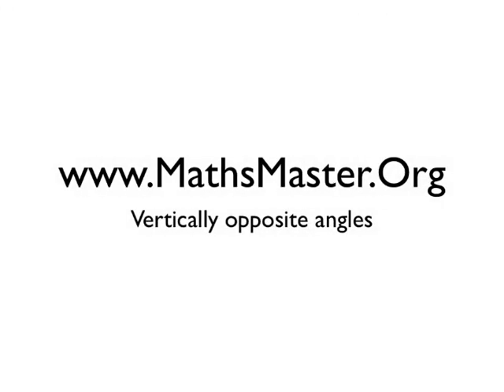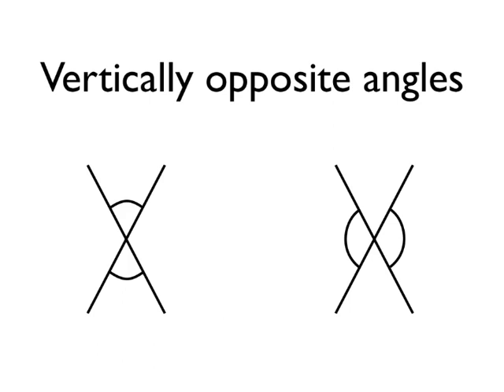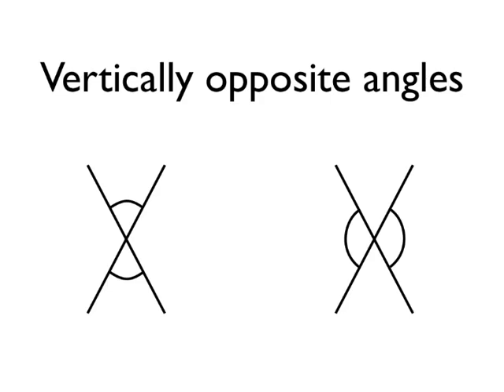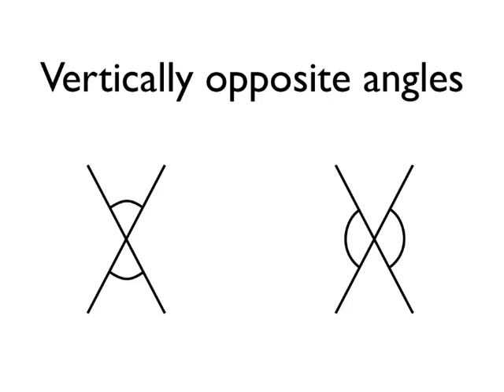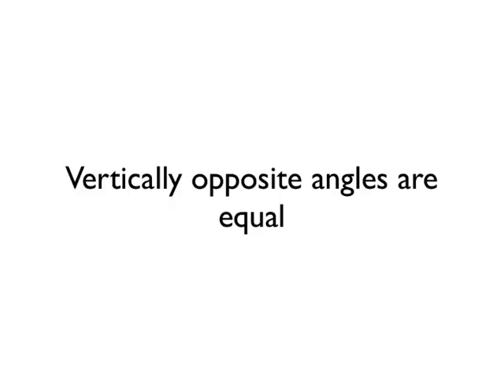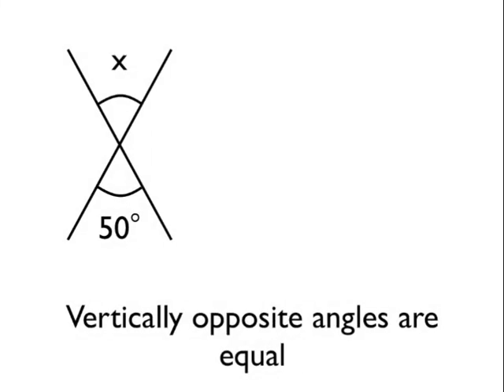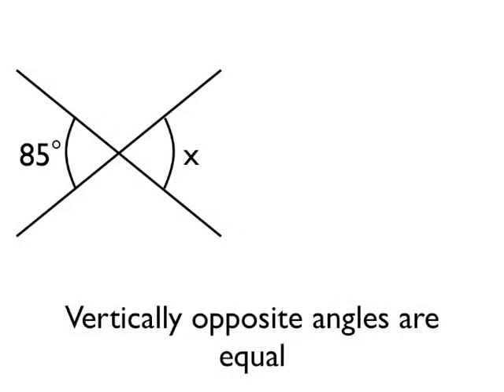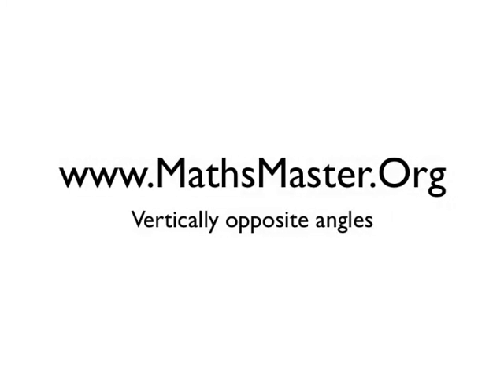Vertically opposite angles